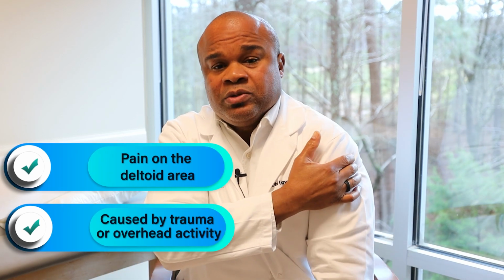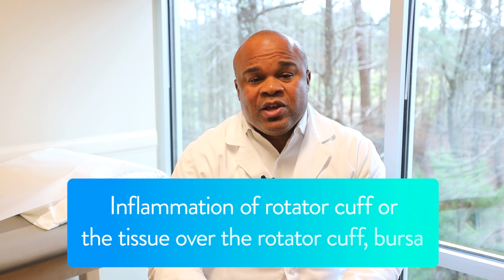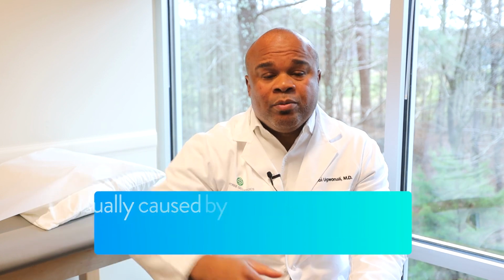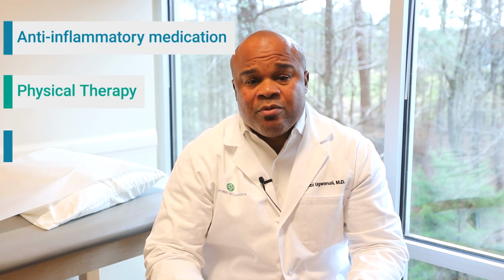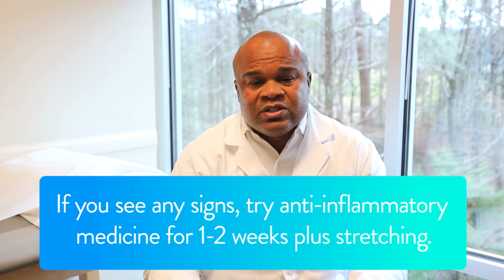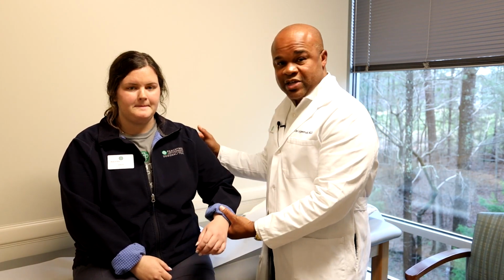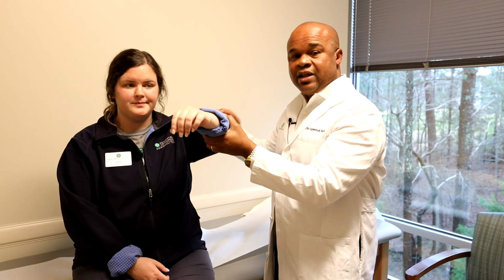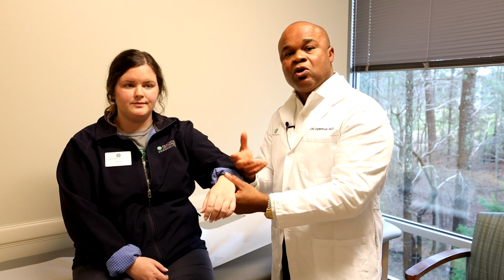Shoulder Impingement: Dr. Obi Ugwonali of Peachtree Orthopedics Educational Series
Dr. Obi Ugwonali, voted Top Doctor 2017 by Atlanta Magazine and Castle Connolly, is a double-board certified orthopedic surgeon at Peachtree Orthopedics in Atlanta, Georgia. He specializes in upper body extremities (hand, wrist, elbow, shoulder, microvascular). His video series focuses on common  injuries, symptoms and treatment options.